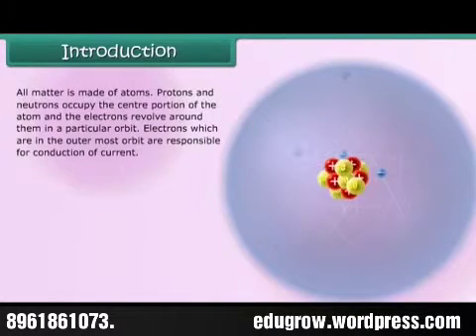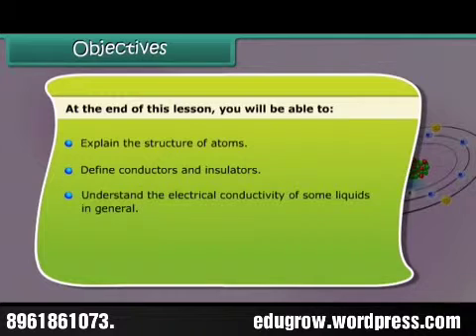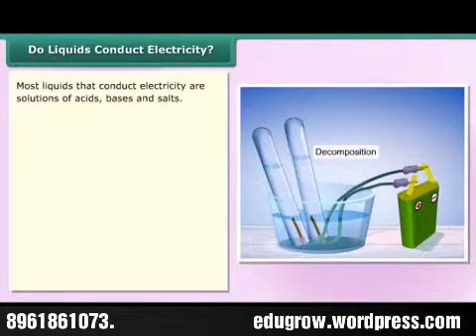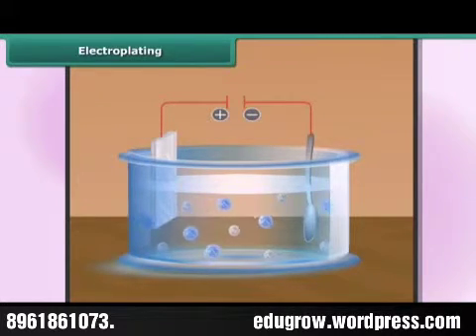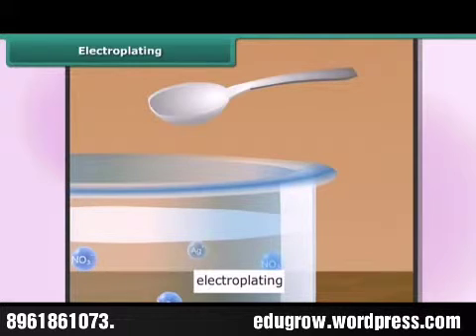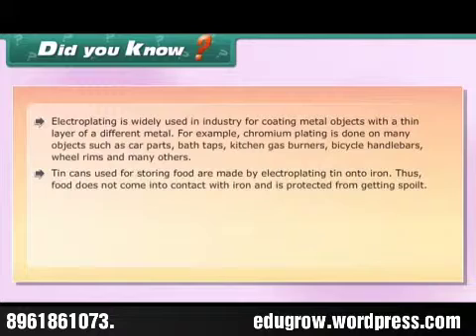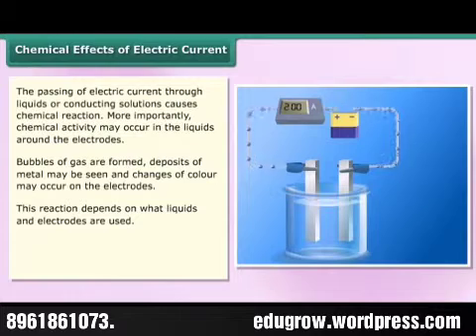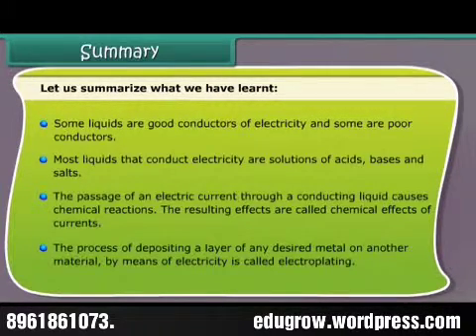Chemical effects of Electric Current Class 8